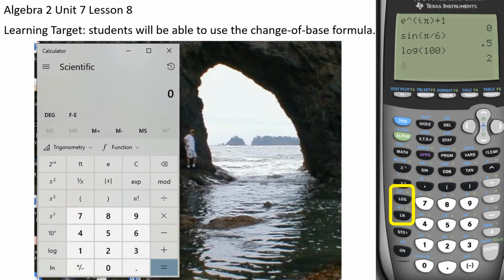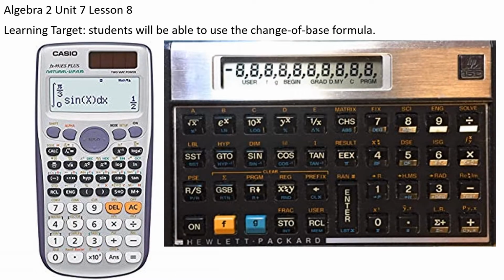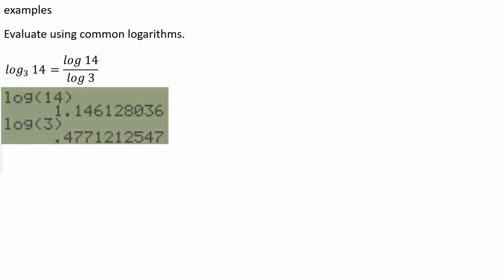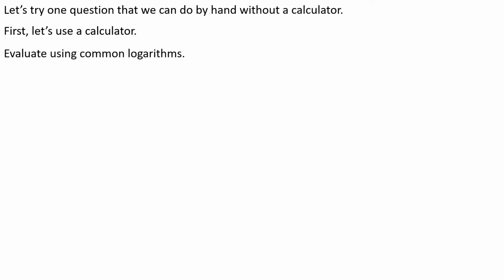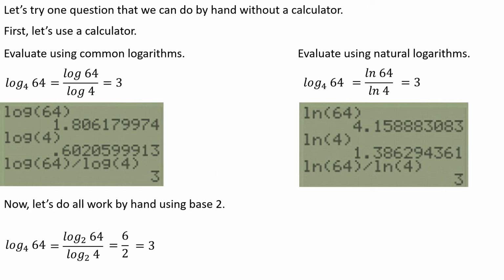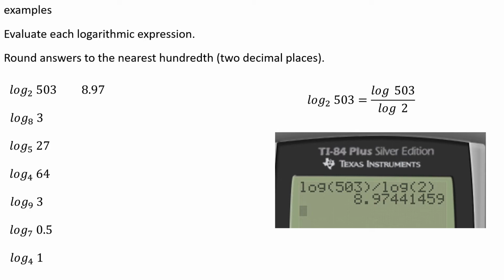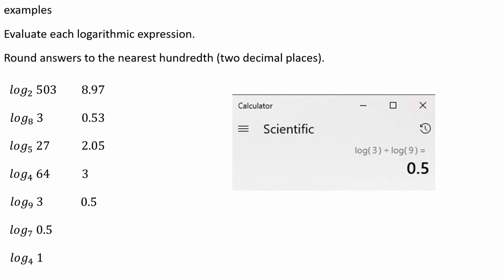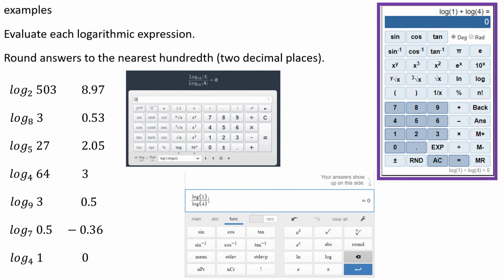A2 Unit 7 Lesson 8 change of base formula